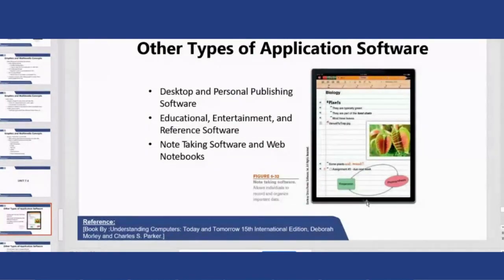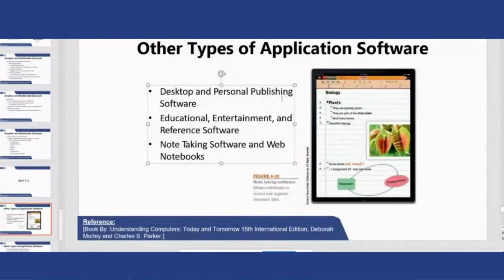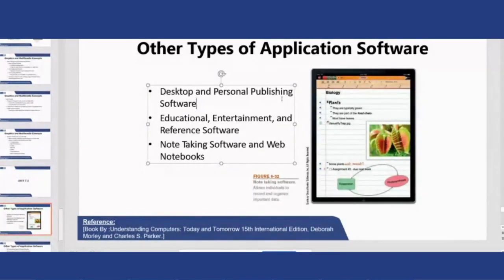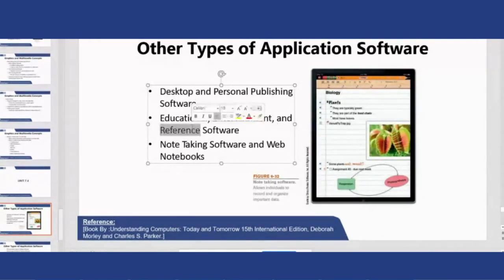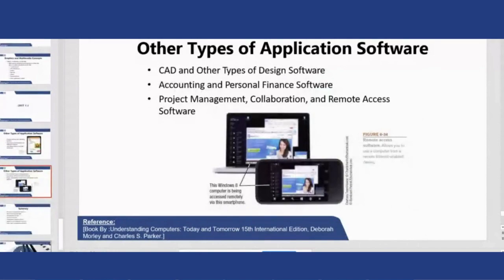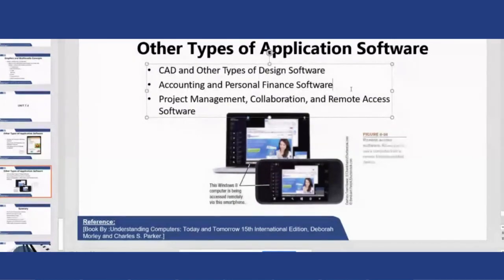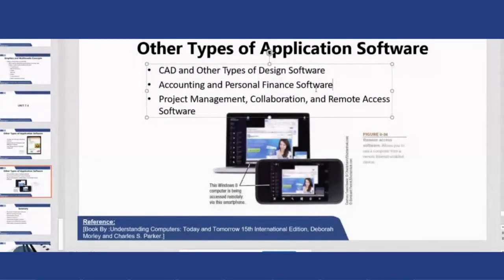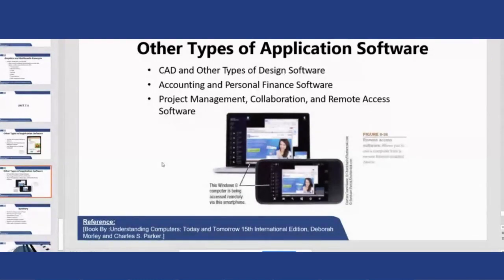OTHER TYPES OF APPLICATION SOFTWARE | UNIT #7.4 | 2023 | Computer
"At Touch Star Institute, our mission is to empower young boys, girls, and children with the essential soft skills and 21st-century skills they need to thrive in today's world. Through innovative and engaging programs, we cultivate confidence, adaptability, and communication, collaboration, critical thinking, and problem-solving abilities. We foster holistic development, partnering with parents, schools, and the community to create responsible global citizens capable of making a positive impact. Our goal is to provide a solid foundation for lifelong learning, equipping individuals with the skills and resilience to excel and shape a better future."